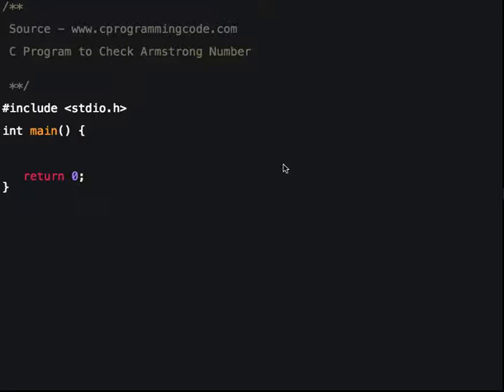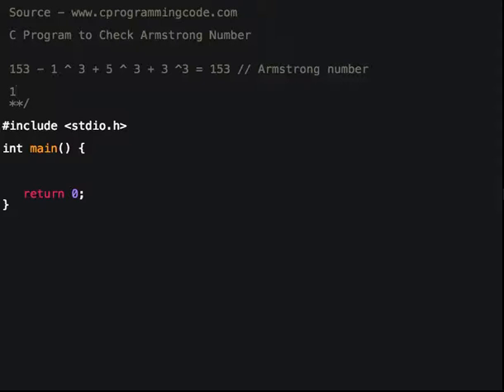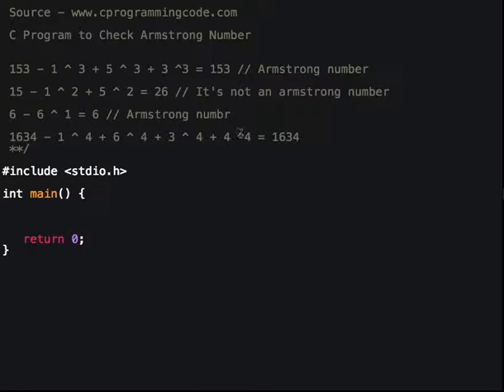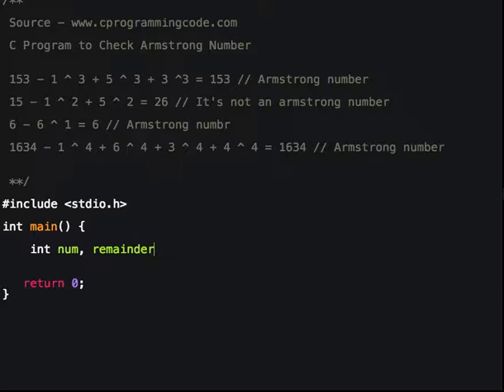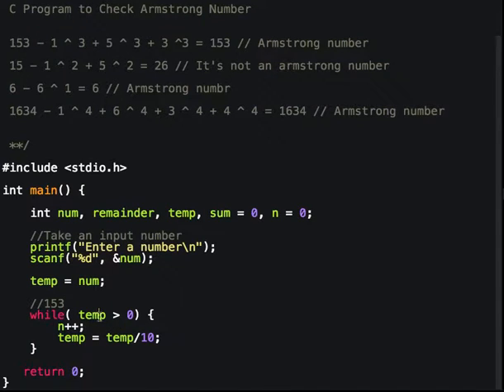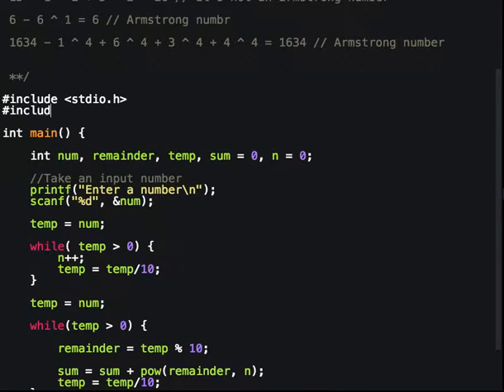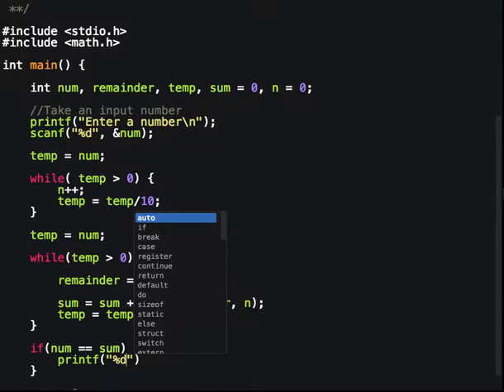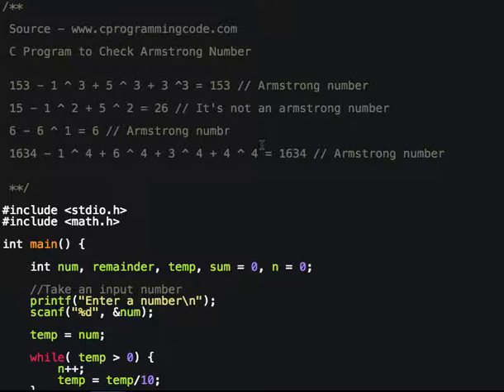Armstrong Number Program in C : Check Whether a Number is Armstrong Number or not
Write a c program to check whether a number is Armstrong or not.